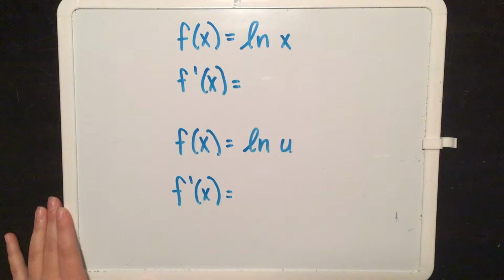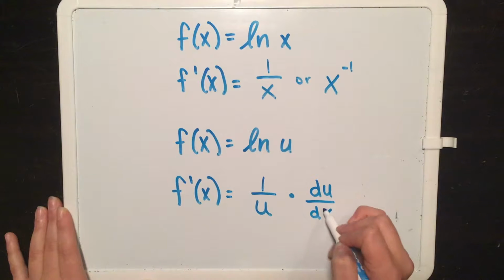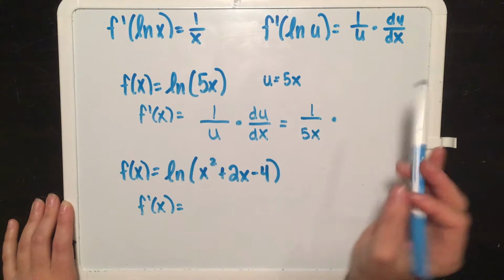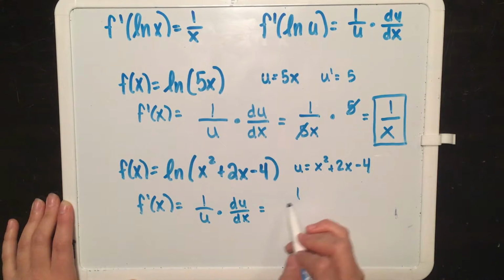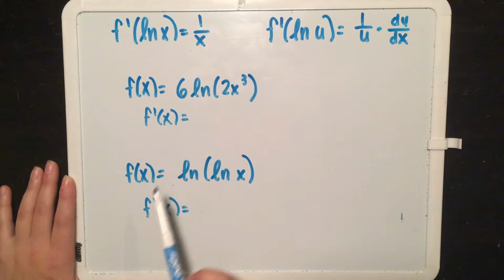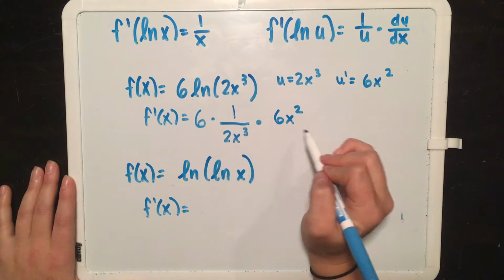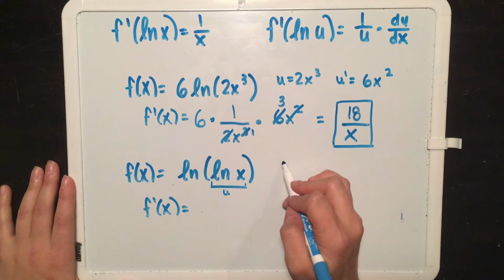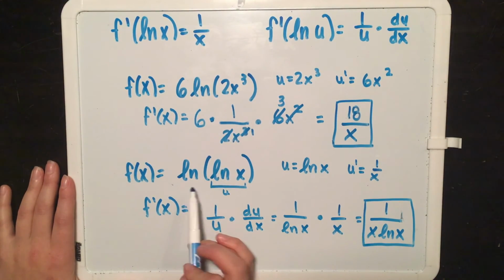Derivative of Natural Log Functions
Examples with Derivative of Natural Log Functions.